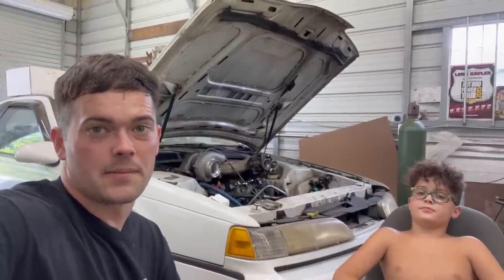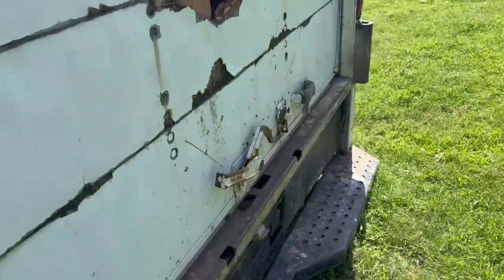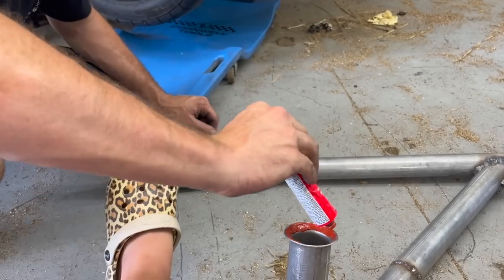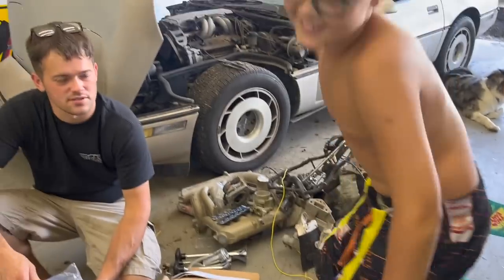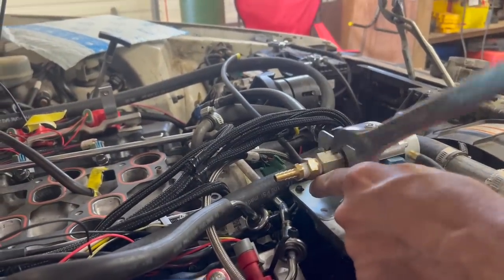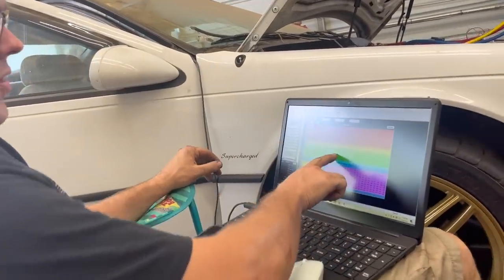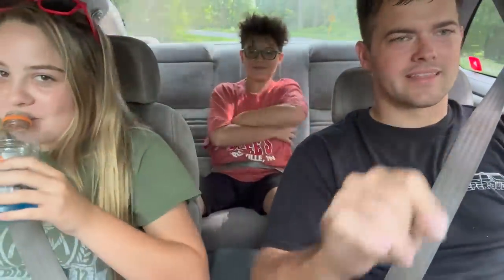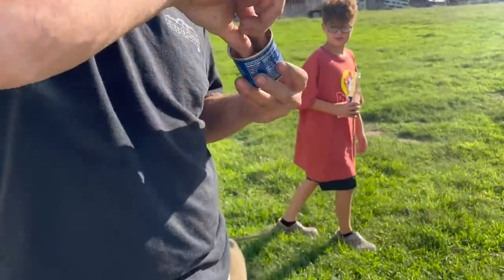First drive with a Turbo on our Supercharged Thunderbird!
to get $5 or more cash back on your first purchase of $10 or more.

The time has finally come for us to finish up the 89 Thunderbird Super Coupe project that I guess now is a Turbo Coupe. I have owned this car for about 3 years, it was totally stock 3.8 V6 with a Eaton M90 supercharger and a 5 speed when I bought it. If you haven't seen the other videos it now has a .550 lift 218 duration 114 lsa billet roller cam, Pac 1218 valve springs with comp retainers, home ported 97 F150 split port heads and lower intake that has had the baffles removed to it is running on both ports all the time, gt35 ebay cheap $135 Turbocharger, and 44mm ebay wastegate. It is running a Holley Terminator X computer with LS coils and injectors I will put part numbers below. We are hoping to make between 500-600 horsepower at the crank once we upgrade the fuel system. Hope you like it I know the kids enjoyed the donuts and burnouts.

Part numbers to everything we used:
558-321 LS coil harness
82658 MSD LS coils
558-410 crank/cam sensor harness
8216 MSD coil brackets
567-102 Metropack crimping tool
509 Waytek crimping tool
558-117 Universal MPFI main harness
550-937 Holley Terminator X Universal Ford kit
558-443 usb/can tuning cable
558-216 EV6 unterminated injector harness
153-4001 ARP head studs
26200 FelPro MLS head gaskets
97 Ford F150 used intake, heads, timing cover, cam/crank sensors
used cam .550" lift, 218 degrees duration , 114lsa
Pac 1218 valve springs

Big thanks to Holley for their help with this video please go check out their